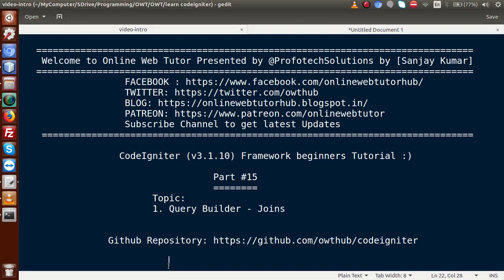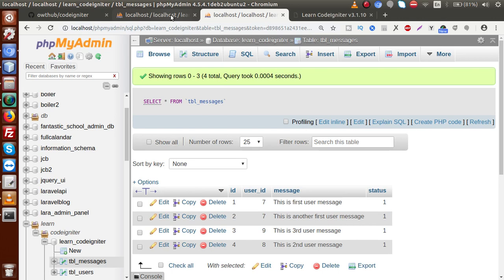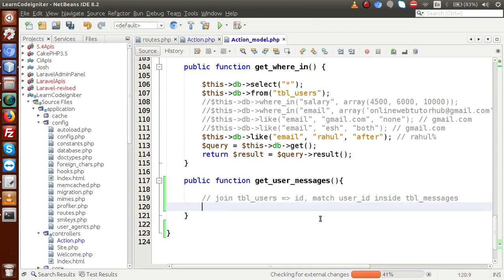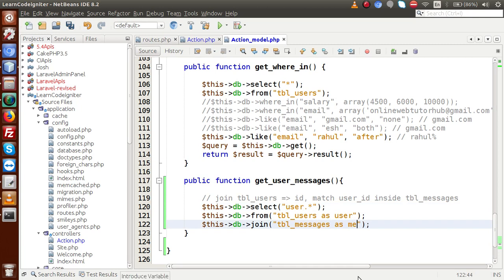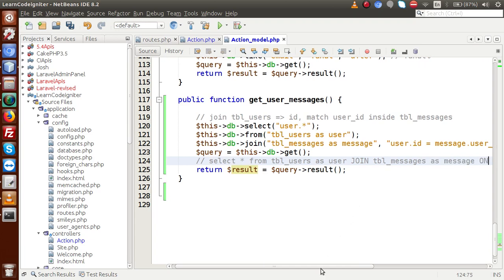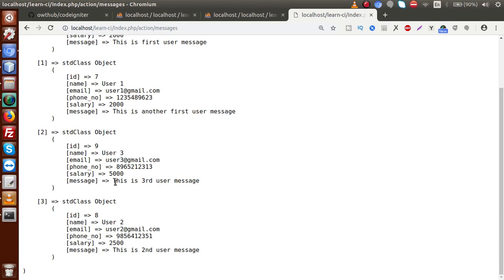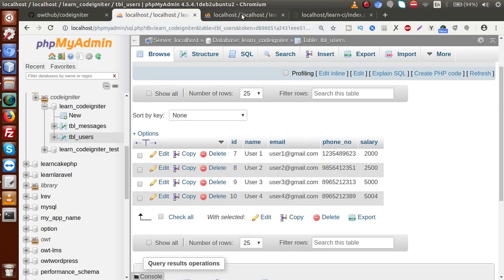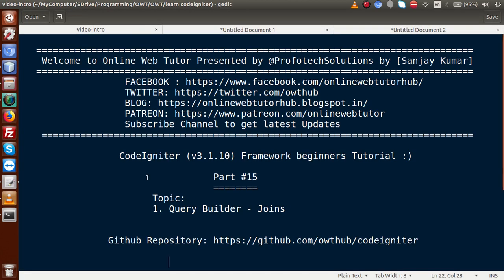Learn CodeIgniter (v3.1.10) Framework Beginners Tutorial #15 - Query Builder - Joins(Left, right,..)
QUERY BUILDER - JOINS ( LEFT, INNER, RIGHT )